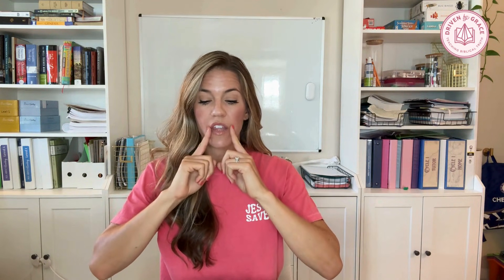CC Cycle 2 Week 7 Science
Hand motions & Song for Cycle 2 Week 7 Science
Song Tune: Happy Birthday